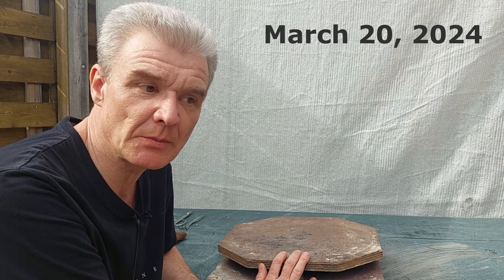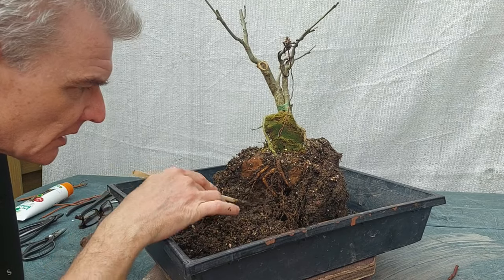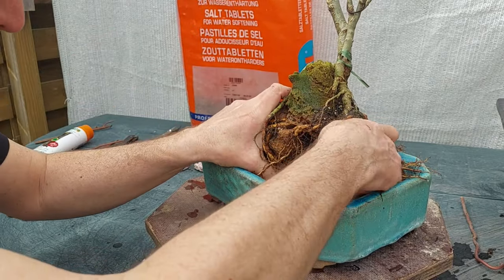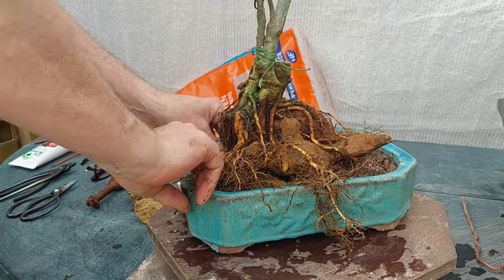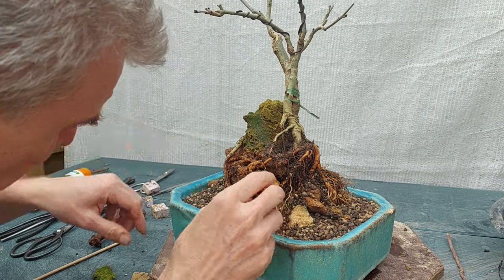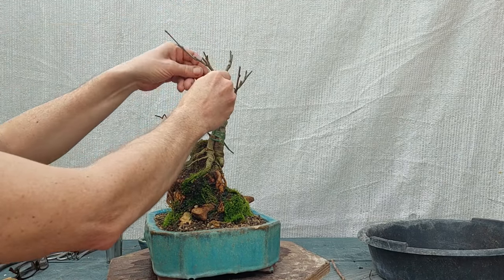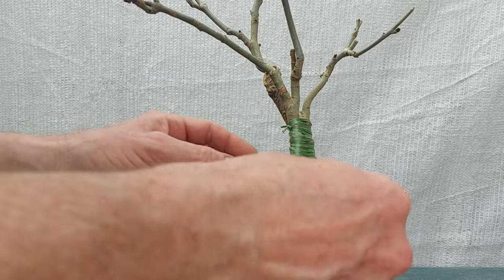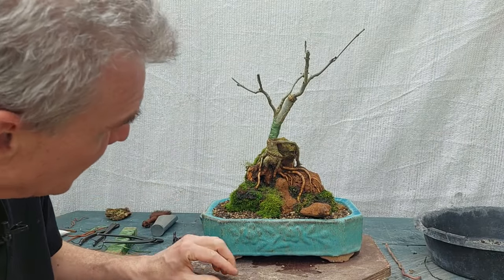Ash fusion on rocks fusion bonsai 3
In this video I pot up my root over rock ash in a bonsai pot.

Greetings
Kennet